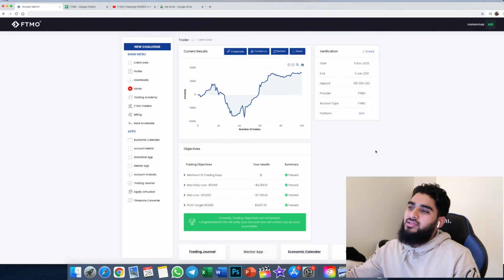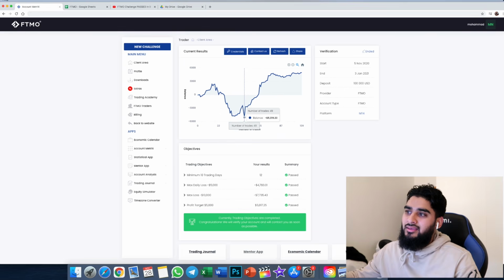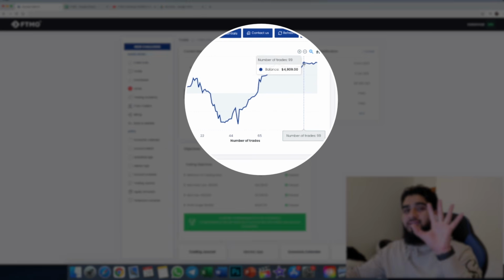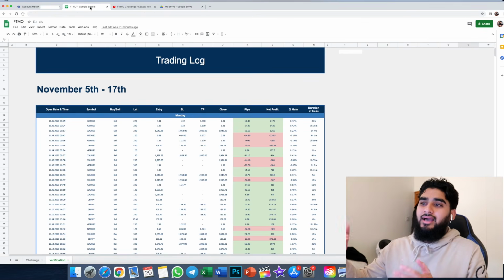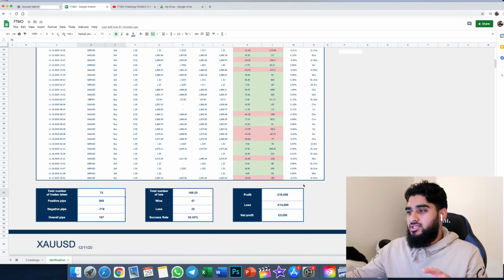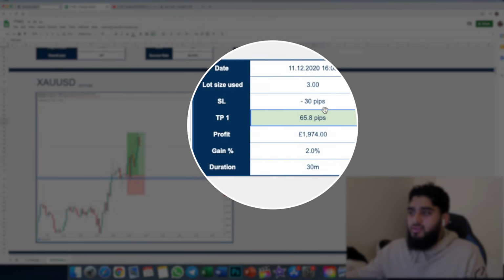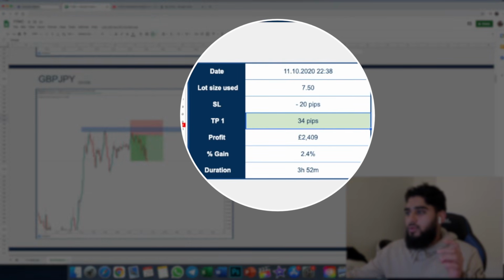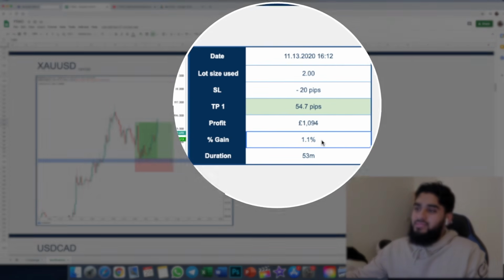FTMO VERIFICATION FAILED?!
Want to learn how to trade? Fill out the form below!

00:00 - Introduction
00:22 - Pros & Cons of FTMO
02:21 - Equity Curve
05:13 - Personal Trading Log
07:06 - Breakdown of my Trades
09:16 - Trading News with FTMO
10:31 - What are Spreads Like?
11:49 - Subscribe!